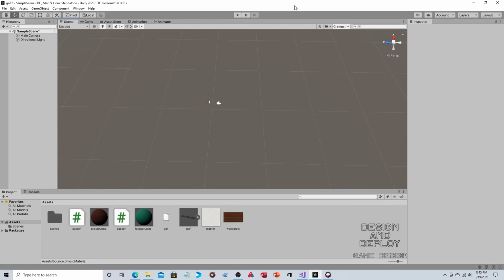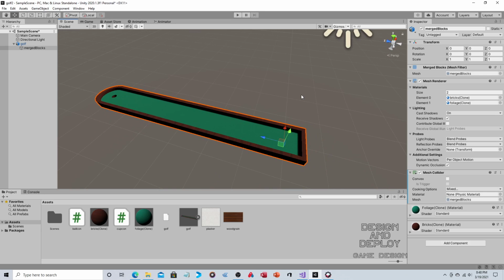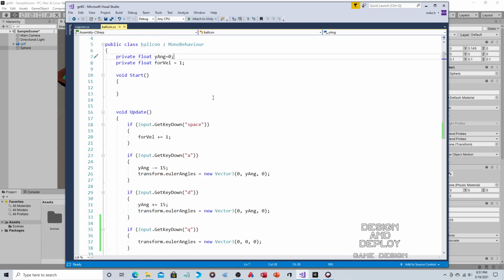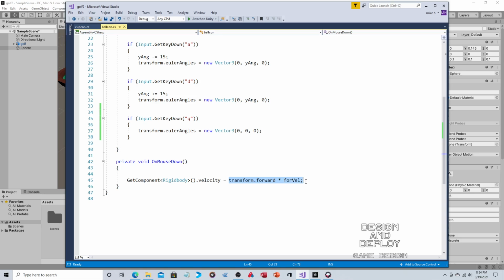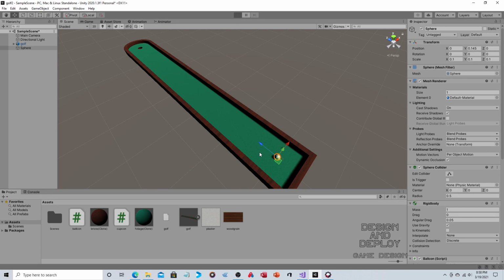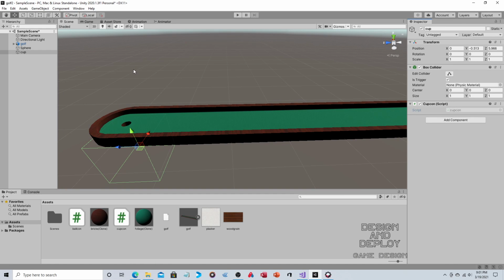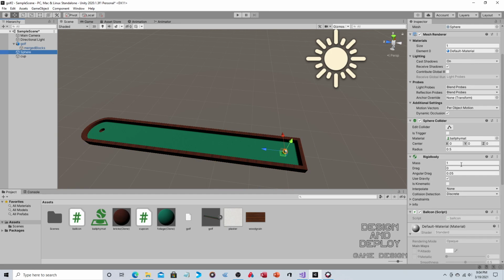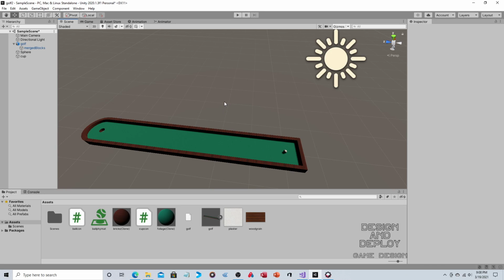Unity 2020.1 - Mini Golf Tutorial - 01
How to make a mini golf game in Unity.